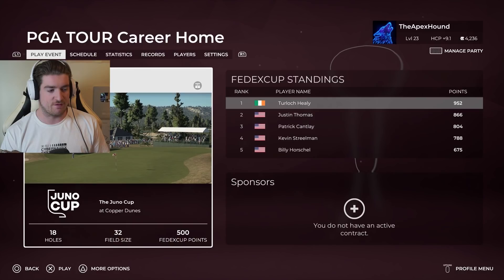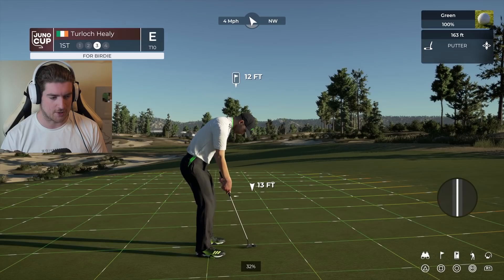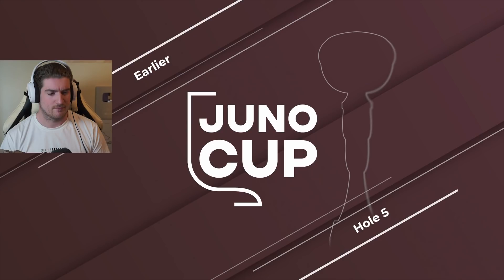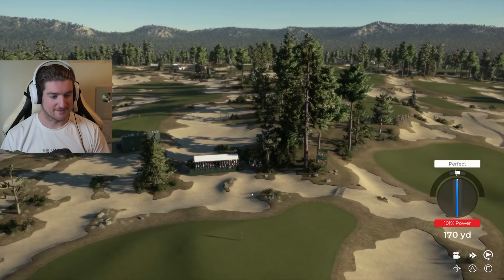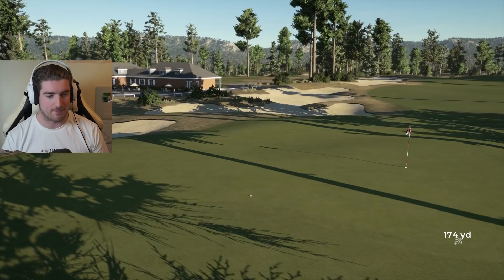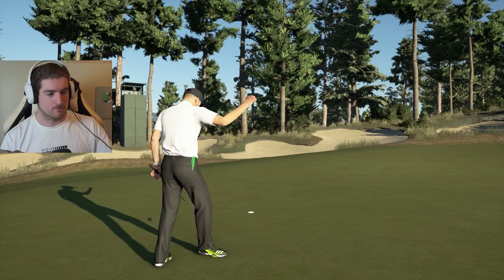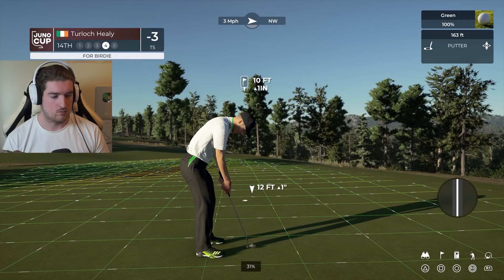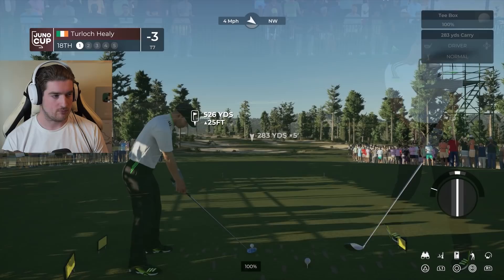PGA TOUR 2K21 Career Mode - Part 13 - THE JUNO CUP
The support keeps rolling, I love you guys. Thanks for all the support you massive nerds

MEMBERS:
Wolf Level: UG Outlaw - Sylvain Jamais - Casey Wood - Steve Kennedy -Mickey Finn - Norwegian Viking - GameRiot - NoTouchyDaHutchy - Sam Sisson - Bass Jvnkie - FilthyGaming0815 - Logan Cecchine

Hound Level: Thiago - Daxman - DOCD - Lianne - Brent Clapper - Rocky - Macximus - Hei - Jack MDG - Echo Phoenix - Byrne Z - Alyska - Chris Riches - JW - Sean Hanlon - Bryson Ostepchuk - Sam Roeber - Mark Bull

Puppy Level: Rob Diton - Chriss Erik - Pani Ka - Christian Cryder - Kyle Culleton - Terence Morrissey - RealFreezd - Topi Aaltonen - Damien Pienaar - Adam - Benjamin Guzman - Hoe Joe Cinco - Pat Strife - Jake Spivey - Billy Kiernan - Av3rage Snip3r - Jesse Kemp - Gary Palmer